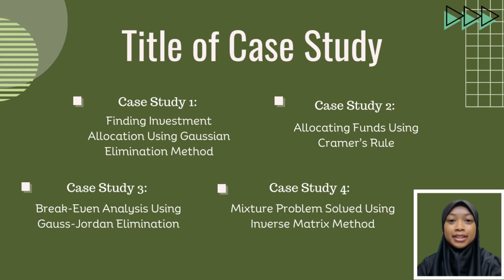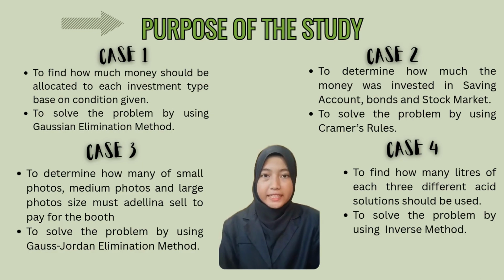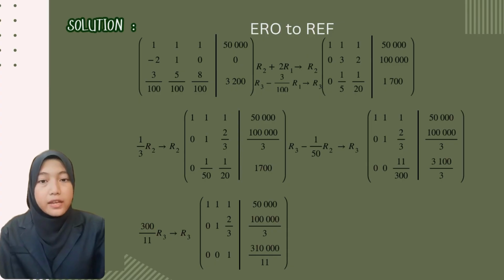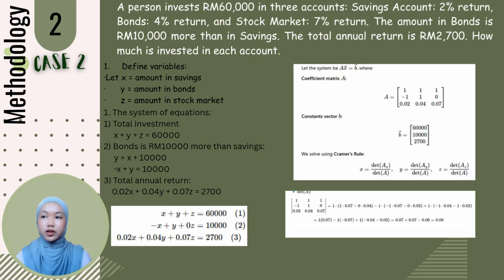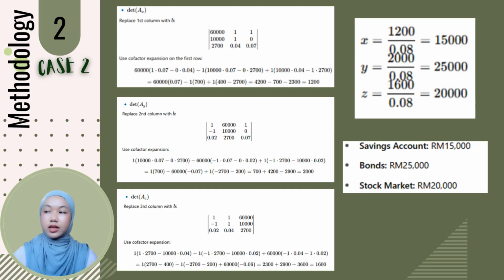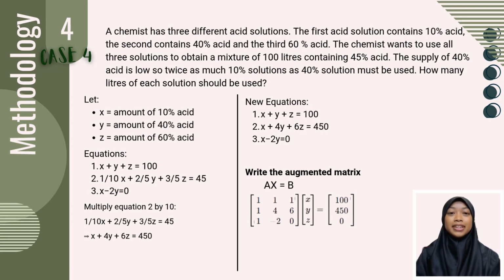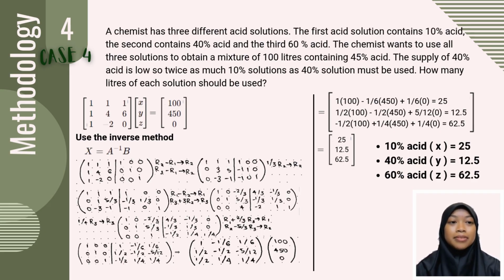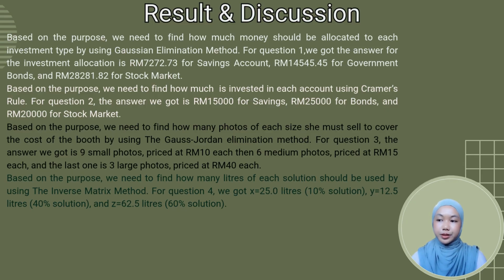MAT263 Group Assignment Video Presentation CDCS143 4B